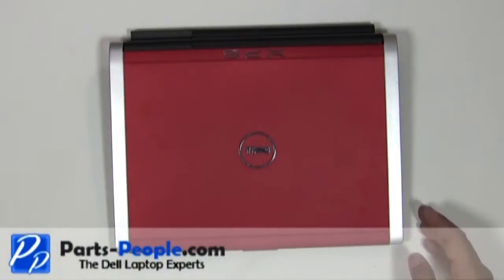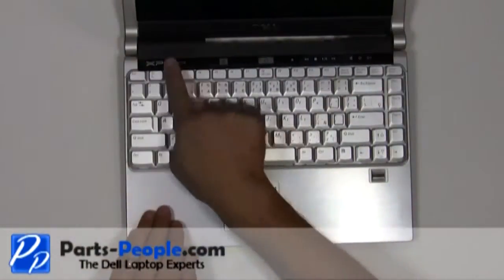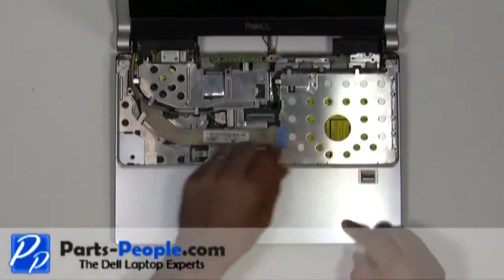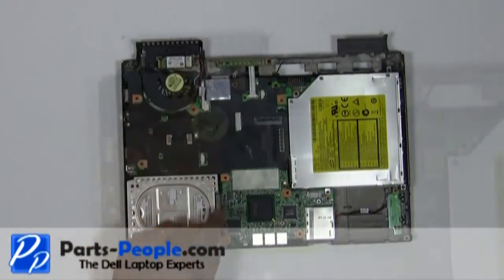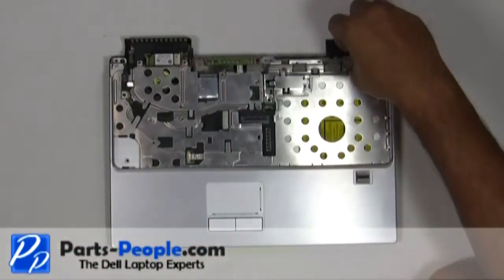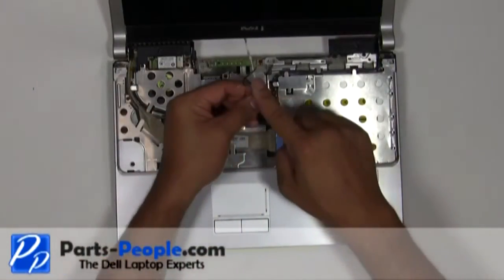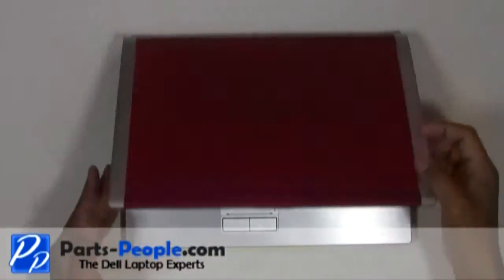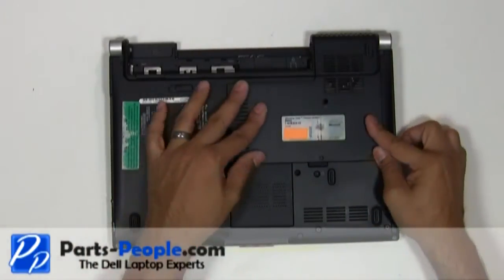Dell XPS M1330 | Bluetooth Module and Cable Replacement | How-To-Tutorial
Learn how to install and replace the laptop Bluetooth Module and Cable on a Dell XPS M1330 laptop. This will take you set by set through the complete installation and replacement process.  The only tools needed is a small phillips head screw driver and a small flat head screw driver.

You can view full written instructions for this Dell XPS M1330 Bluetooth Module and Cable repair